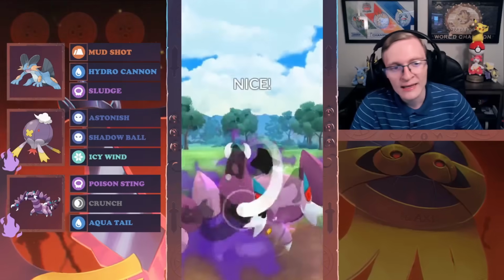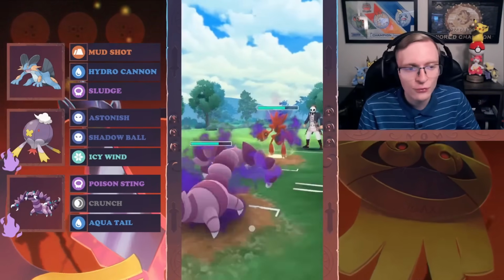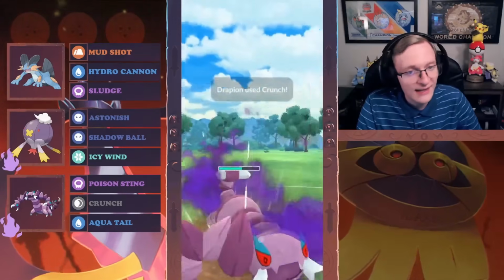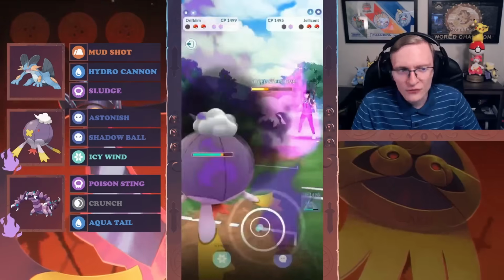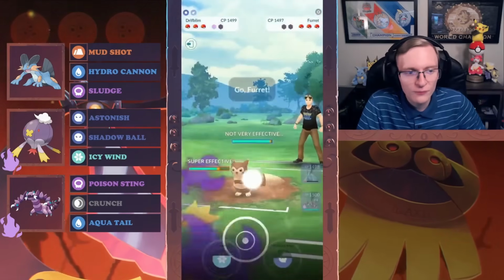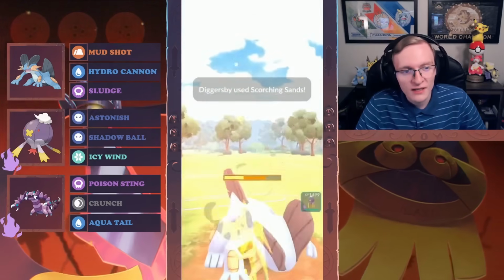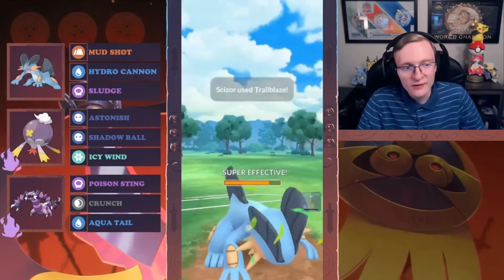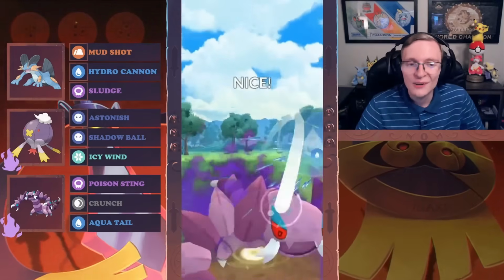Swampert Is The ULTIMATE Corebreaker This Season [Pokémon GO PvP]